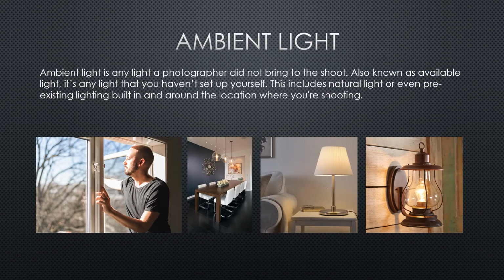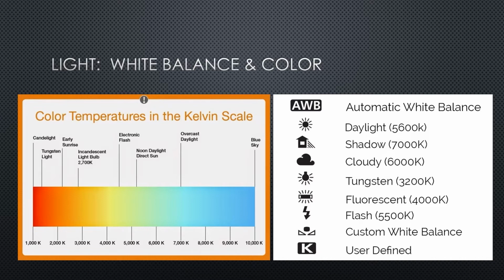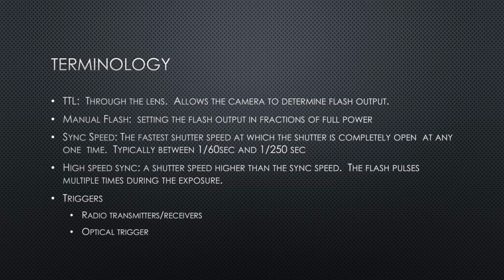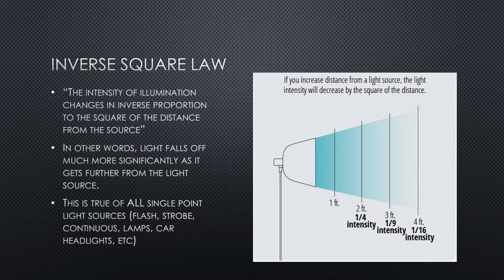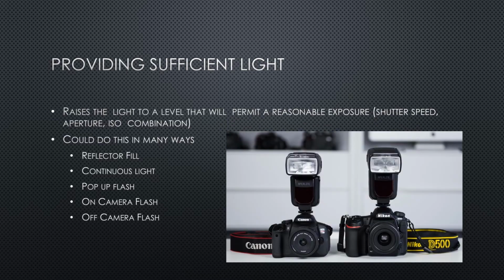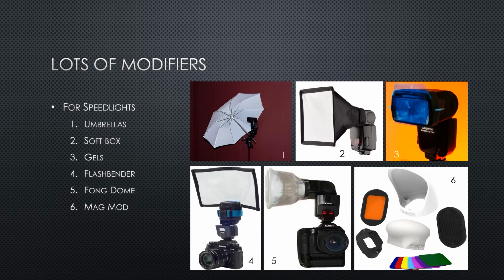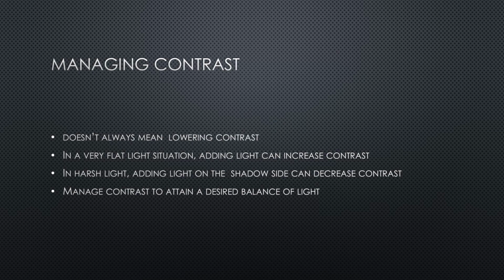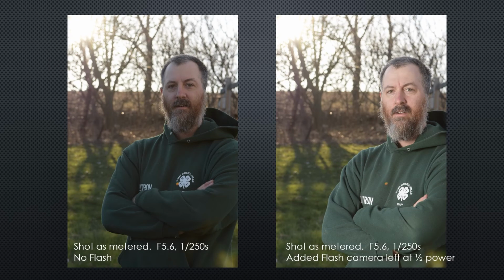Keuka ART281 - Week 7 Ambient and Artificial Light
Photography is all about drawing with light, and sometimes the scene we may want to photograph just doesn't have great light.  As a photographer, you have a choice.  You can take bland uninteresting photos in poor light, or you can change/add/enhance the light to make it work for you.  This video dives into characteristics of light, and then gets into types of artificial light, and techniques for balancing natural and artificial light sources.